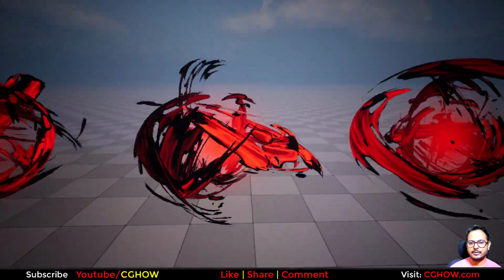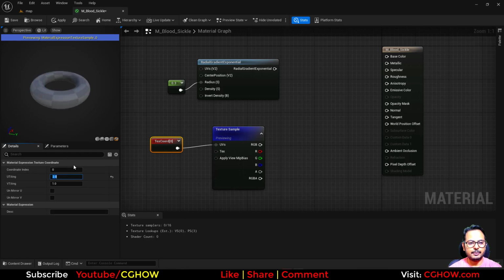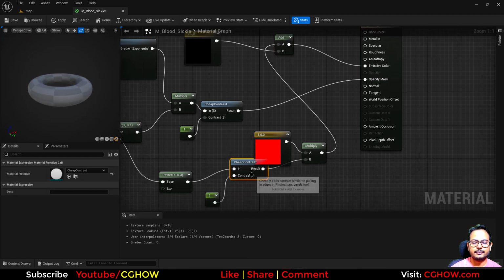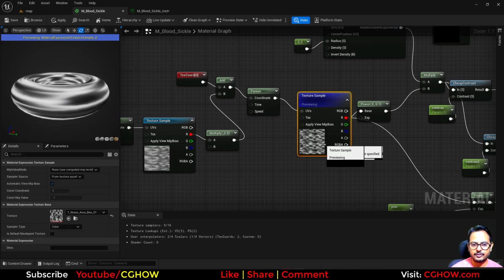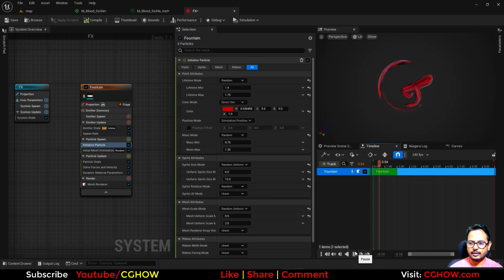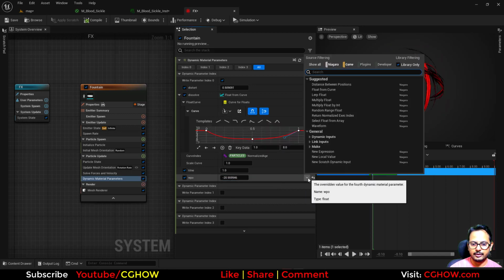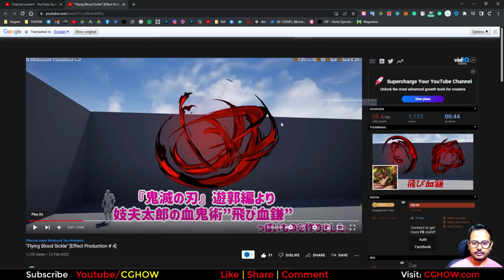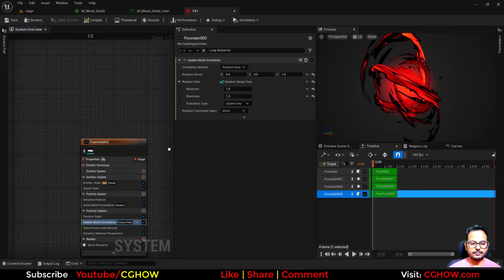Blood Sickle - Deamon slayer in UE5 Niagara Tutorial | Download Files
Blood Sickle FX in UE5 Niagara Tutorial | Download Files
Chapters:
0:00 - Intro
0:55 - Blood Material
10:51 - Blood Sickle Emitter
16:25 - Red Glow Emitter
17:21 - Dark Particles Emitter